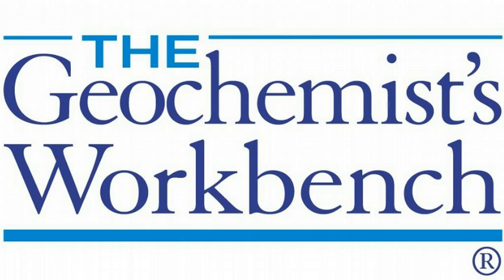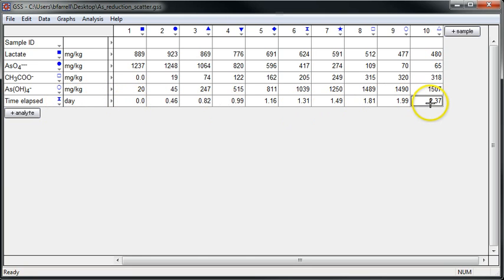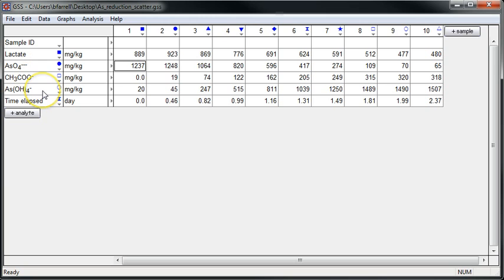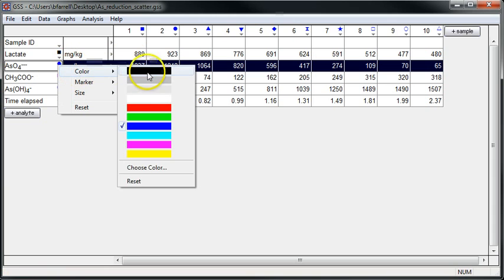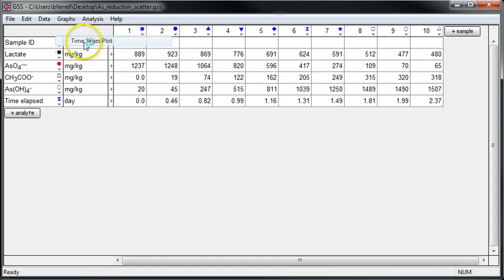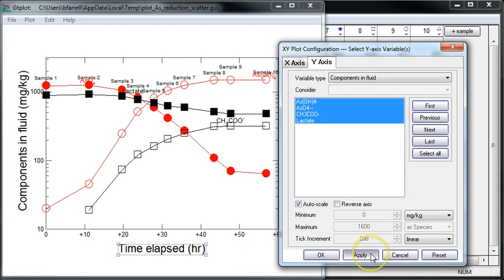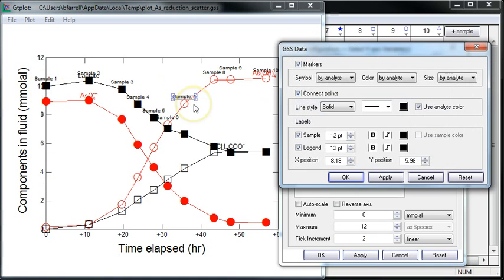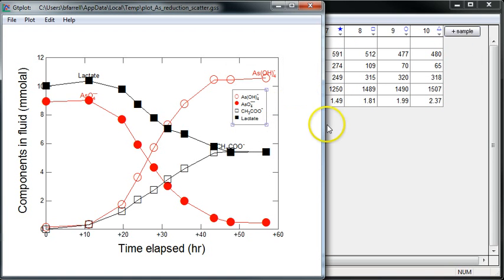How to create XY and Time series plots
Learn how to make XY and Time series plots from data in your GSS spreadsheets, part of The Geochemist's Workbench